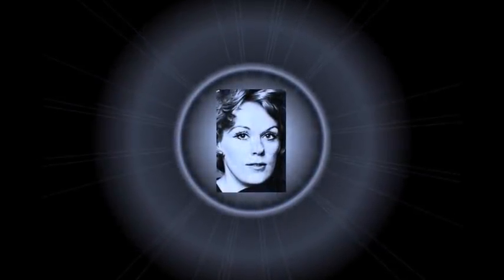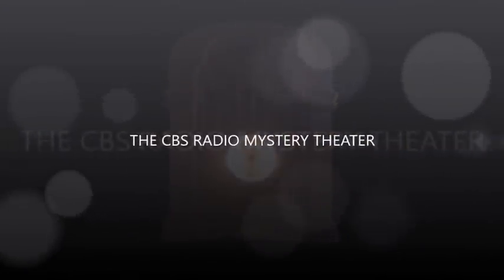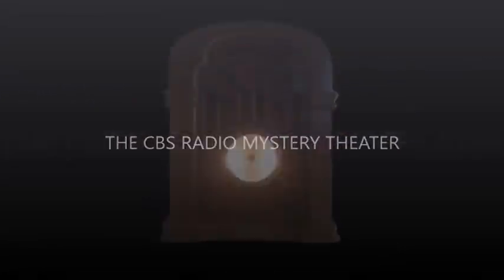CBS Radio Mystery Theater "End of a Queen" starring Tammy Grimes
A classic retelling of the tragic life and death of Marie Antoinette.